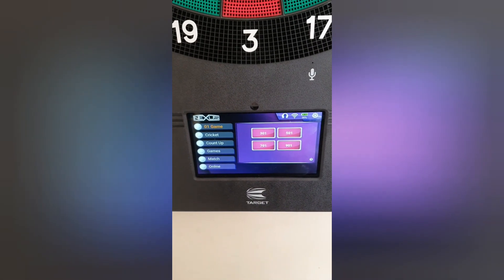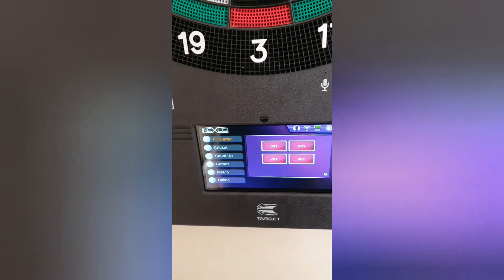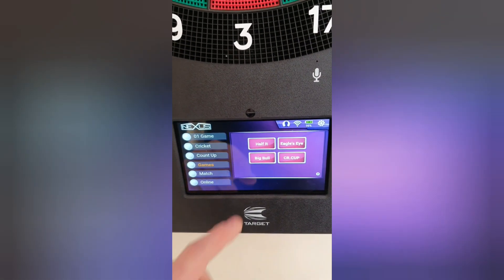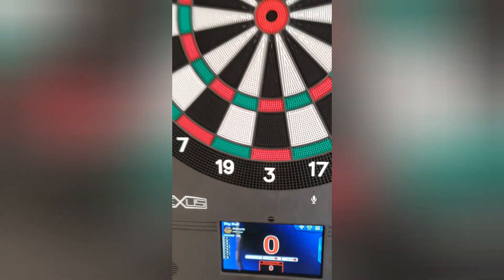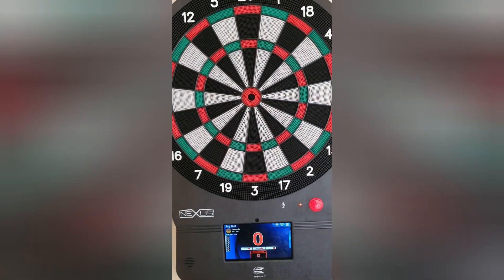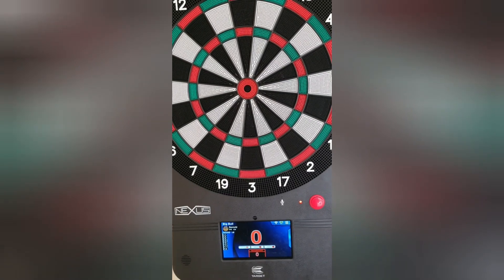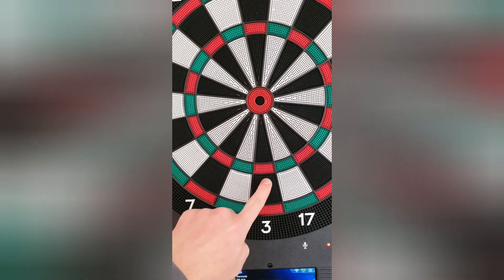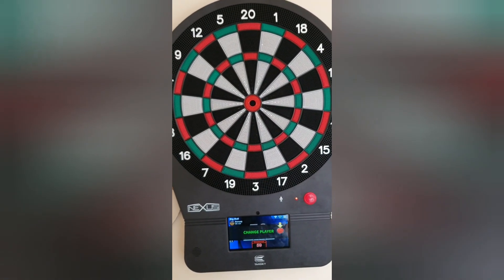Target Nexus Family Games 'Big Bull'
Short description of the 'Big Bull' offline game on the Target Nexus.